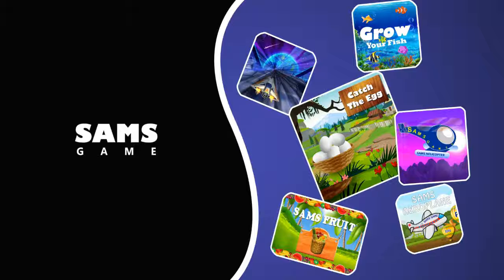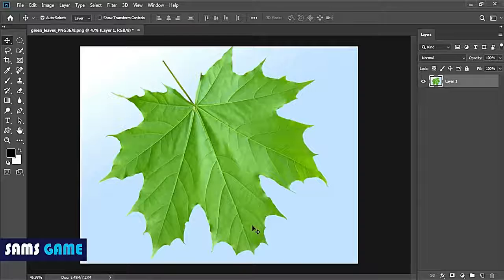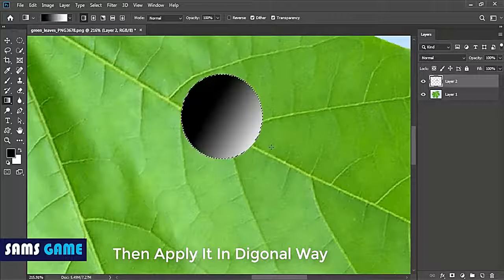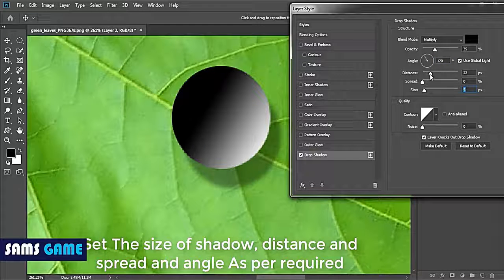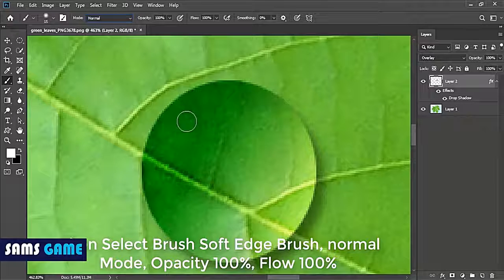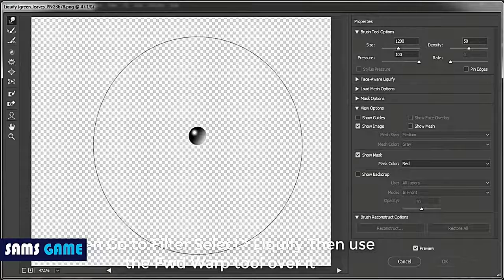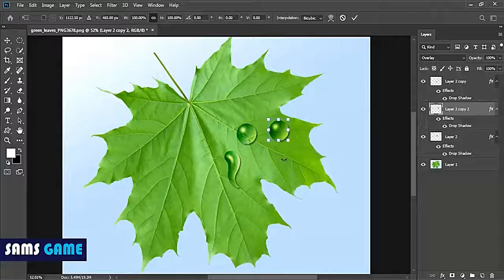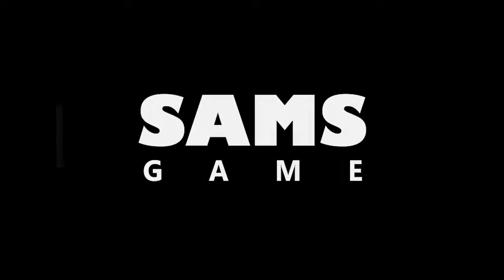Water Drop In Photoshop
Designing, Animation, VFX, Flim Making, Programming, Gaming,, Creating Videos, Showreels, Tutorials And Many More.